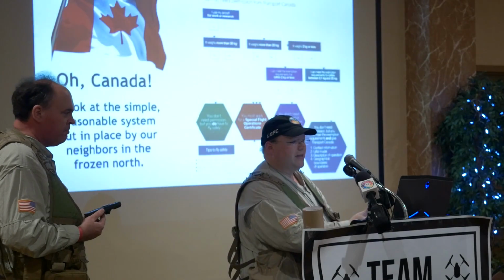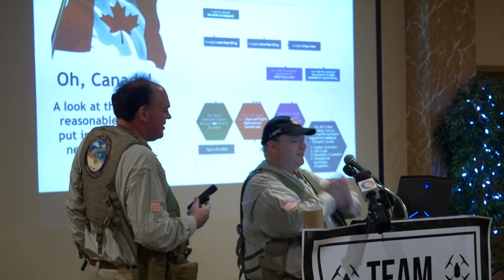International Drone Day - World HQ Las Vegas - Highlights PART 2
Part 2 of the "convention part of International Drone Day in Las Vegas.